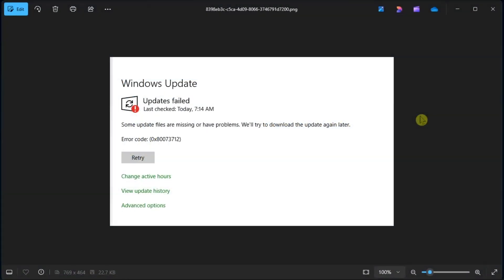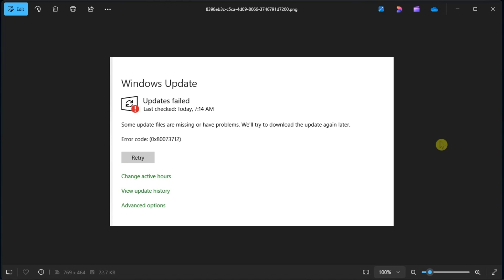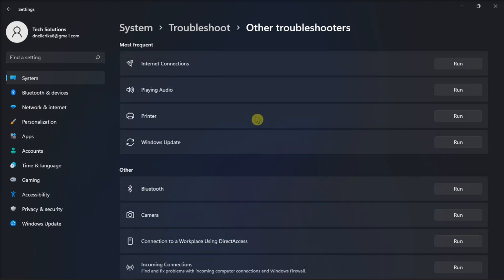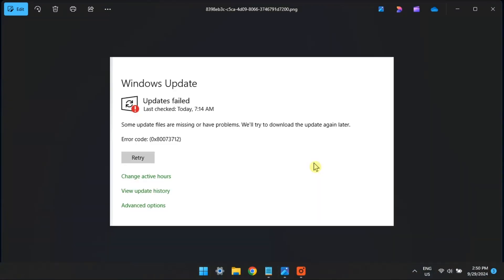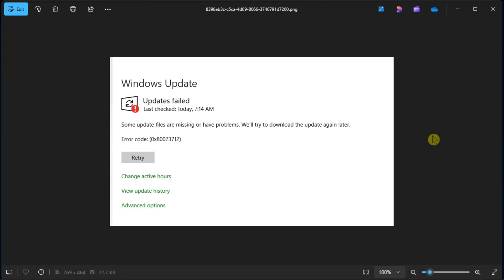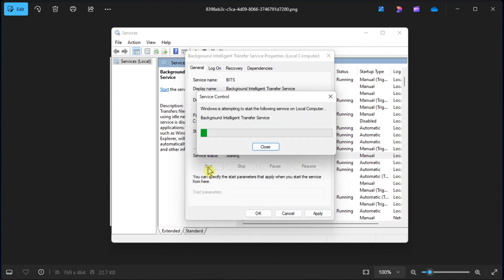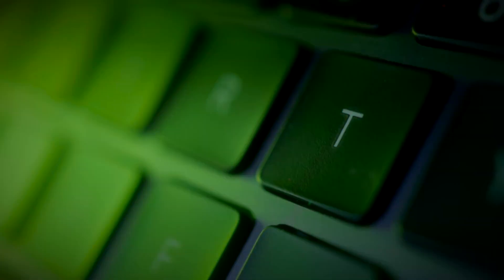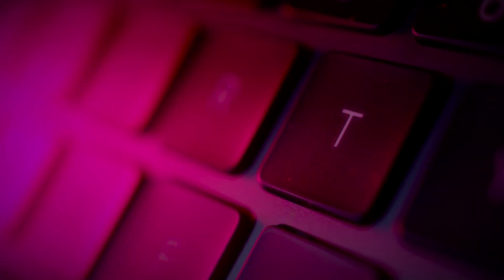FIX Error Code 0x80073712: "Some update files are missing or have problems"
Encountering Windows Error Code 0x80073712, stating "Some update files are missing or have problems"? This tutorial provides effective solutions to troubleshoot and fix this error, ensuring your system updates smoothly without interruptions.